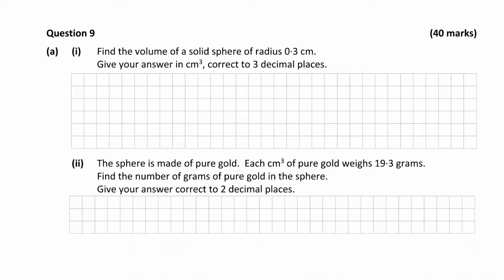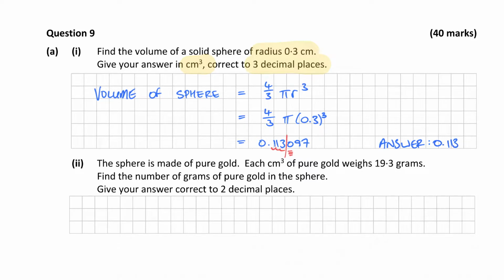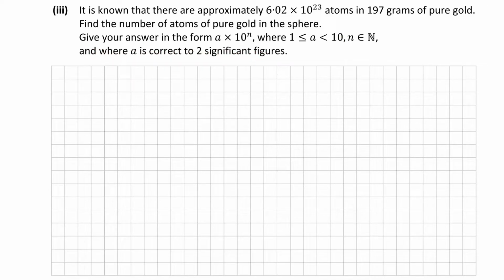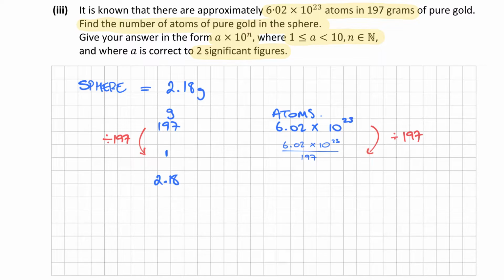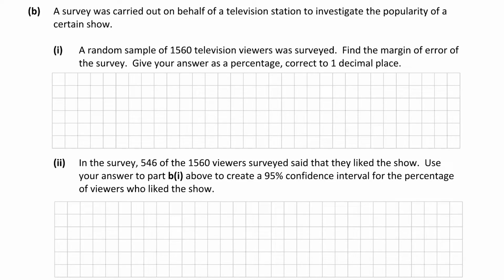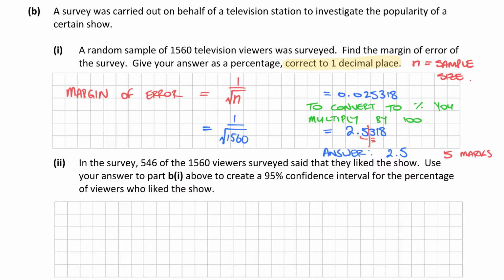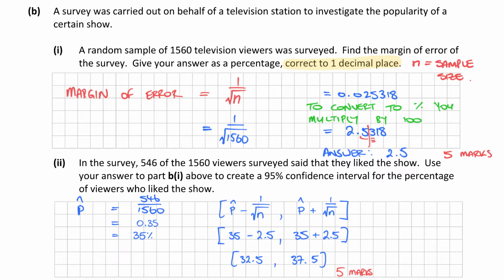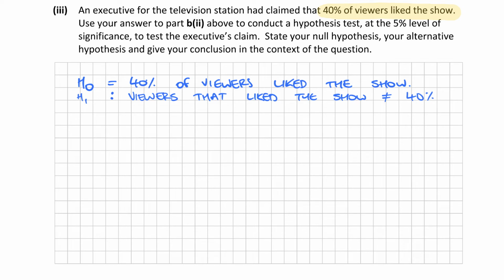LC OL 2018 P2 Q9